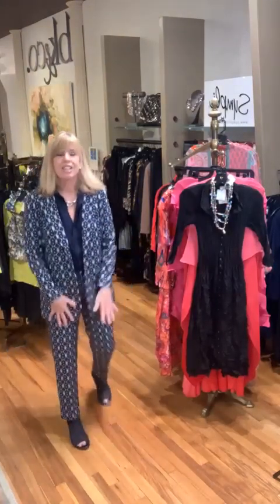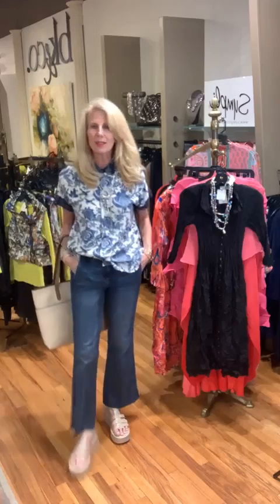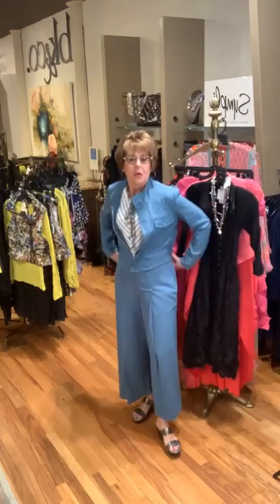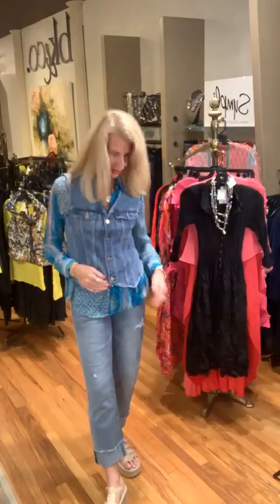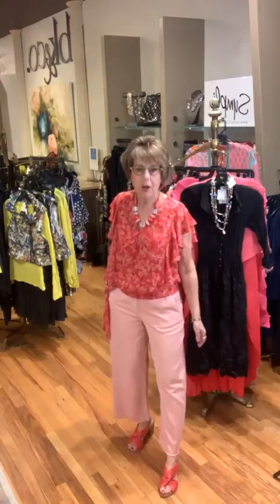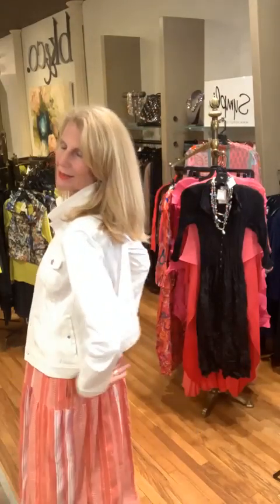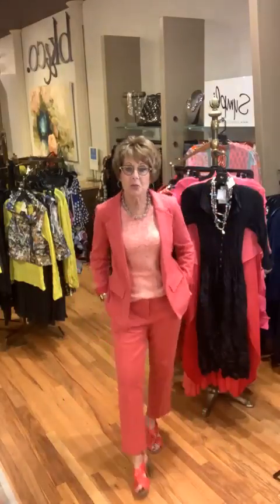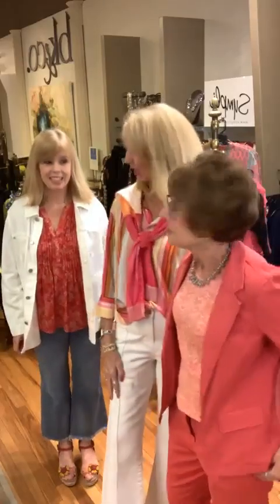BK&CO LIVE Virtual Styling #206: Liverpool LA, Work to Play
Barbara & Karen & Tammy bring Liverpool LA's fresh and vibrant perspective for Spring to Virtual Styling #206. This collection embraces fluidity and movement, with airy fabrics and relaxed silhouette that effortlessly transition from day into night…or day into play!

Whether it’s a flowing coral maxi dress or a tailored navy print jacket, Liverpool's wonderful blend of color and contemporary design make this a favorite for anytime dressing.  An abundance of navy should be your clue that this season, blue is the new black!  We love the fabulous new "suits" in playful coral or blue lagoon - great separates too!

Here’s a reminder that you can shop for Liverpool on the home page of our website, bkcostyle.com  – just click on the Liverpool box and you can shop over 600 different styles…petites, larger sizes and even men’s!  If you don’t find your size, we can still try to special order for you from Liverpool directly.